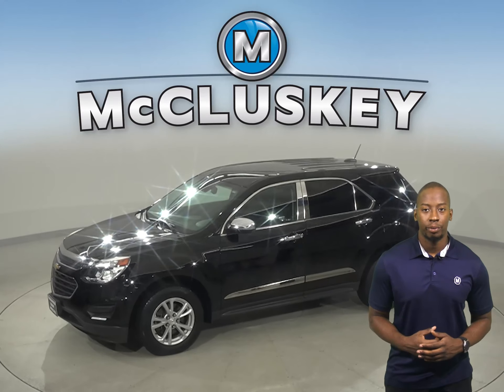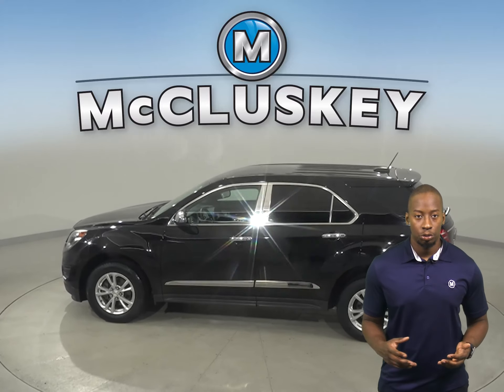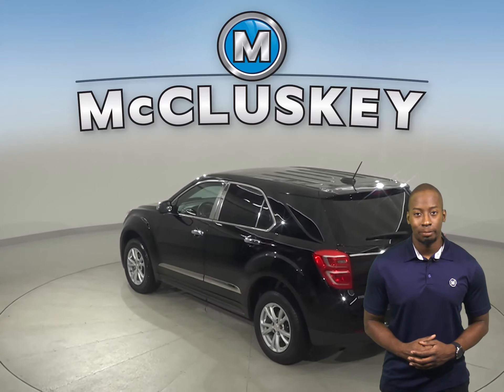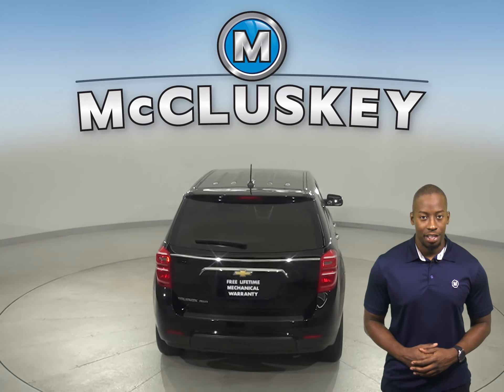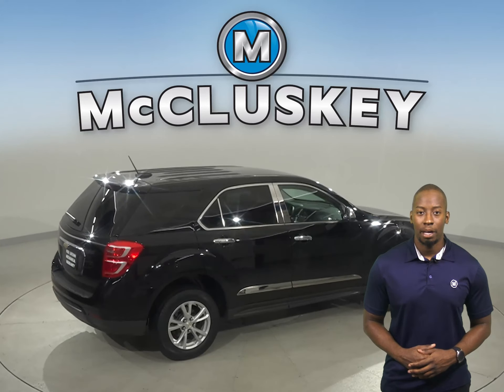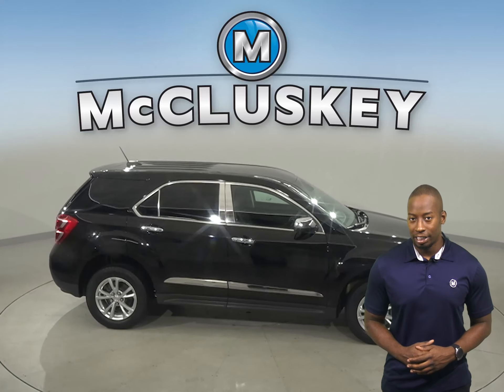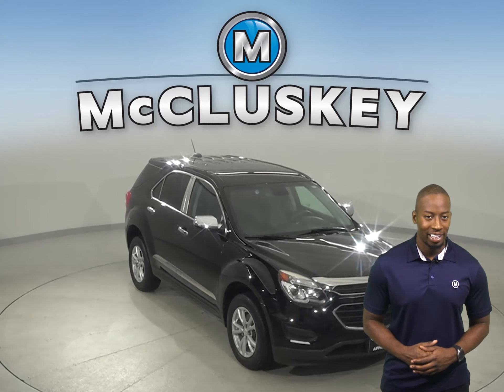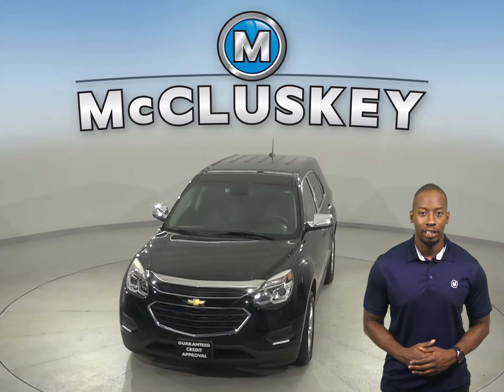A22038GT Pre-Owned 2017 Chevrolet Equinox LS AWD 4D Sport Utility Test Drive, Review, For Sale -